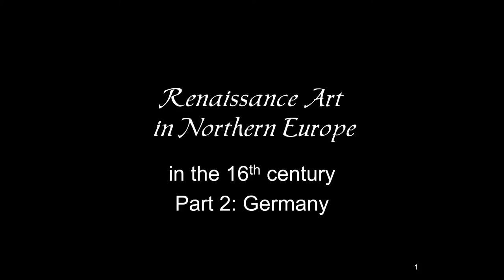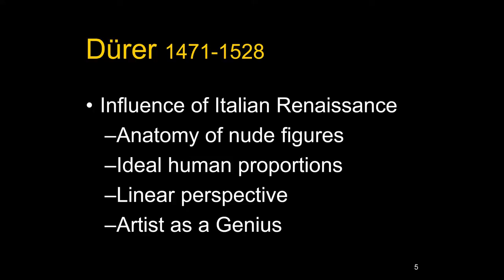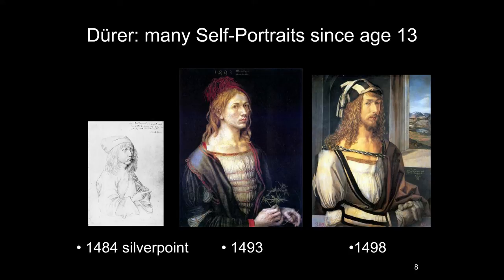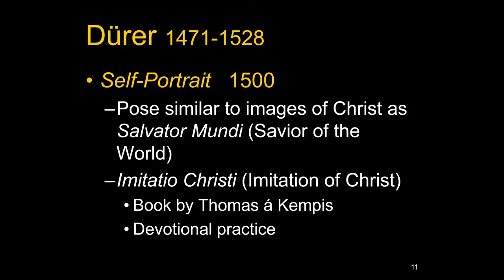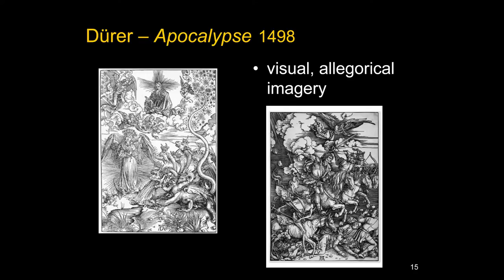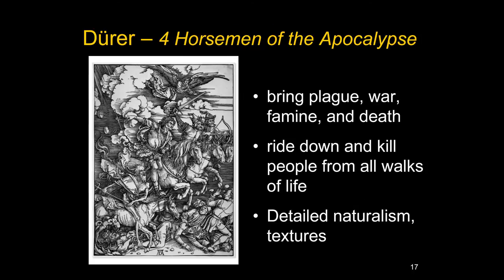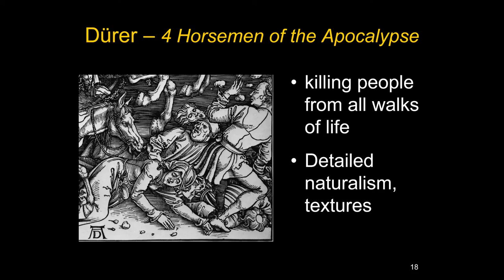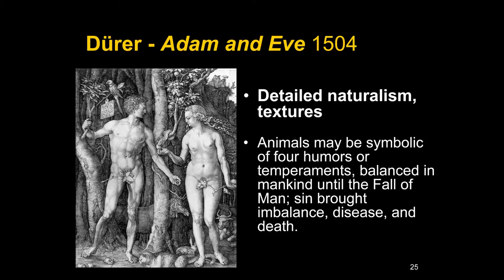ARTH 2020 Northern Renaissance 3: Albrecht Dürer